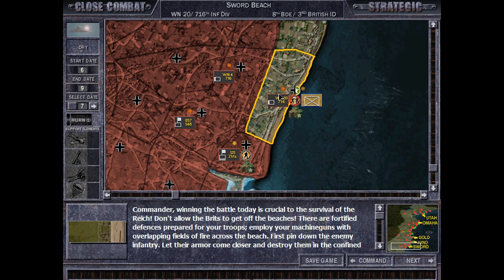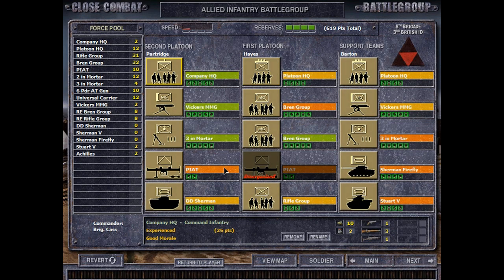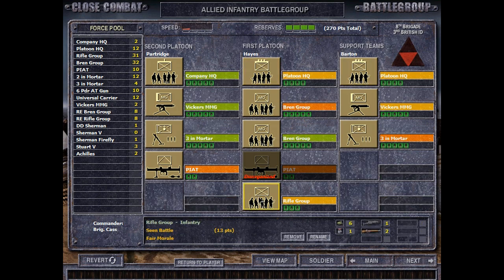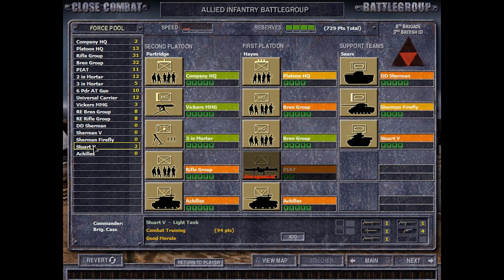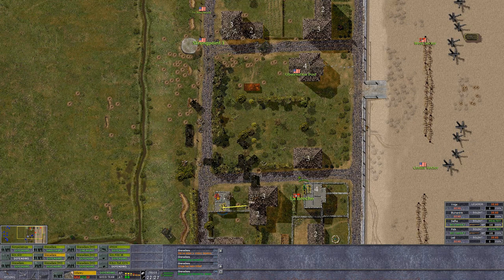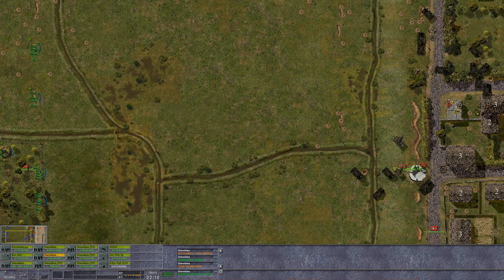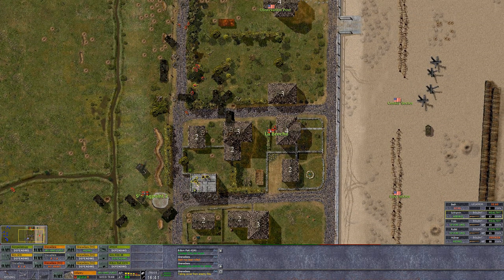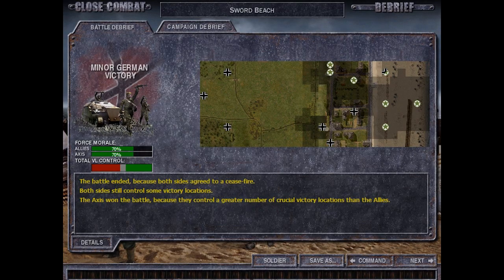Close Combat: The Longest Day - German Elite #79 - Sword Beach; Trying To Prepare For Reinforcements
This is a nostalgia playthrough of Close Combat: The Longest Day, with the Germans in the Grand Campaign on Elite difficulty. TLD is a remake of Close Combat 5: Invasion Normandie, and I'm a "seasoned veteran" of the series, with decades of experience with the games. Hope you'll enjoy!

"In the East, the vastness of space will… permit a loss of territory… without suffering a mortal blow to Germany’s chance for survival. Not so in the West! If the enemy here succeeds… consequences of staggering proportions will follow within a short time." — Adolf Hitler, 'Directive 51'.

Close Combat is a pausable real-time wargame series, heavily focused on historical accuracy and realistic soldier psychological profiles. Team management is crucial as every man in your teams matter. in Close Combat: the Longest Day take command of either the Allied Expeditionary Force or Germany’s Wehrmacht.

Close Combat - The Longest Day is a highly enhanced rebuild of the critically acclaimed Close Combat Invasion Normandy, originally developed by Atomic Games.

You will either carry out the world’s largest amphibious invasion to liberate Europe from Nazi occupation or defend Hitler’s Atlantic Wall!

You are in command!

Hashtags (19)